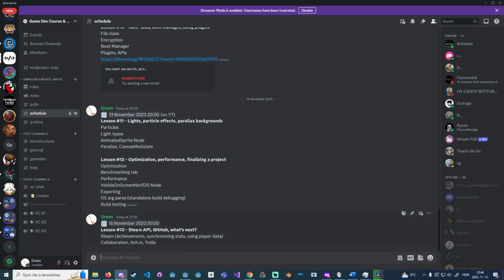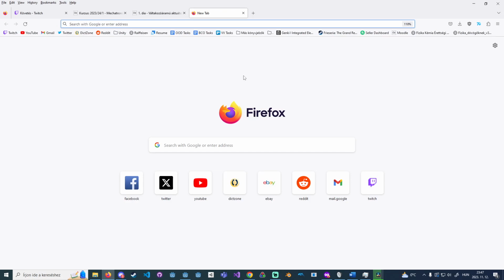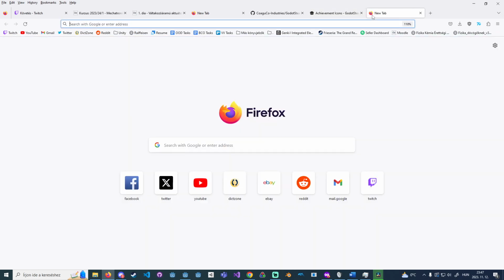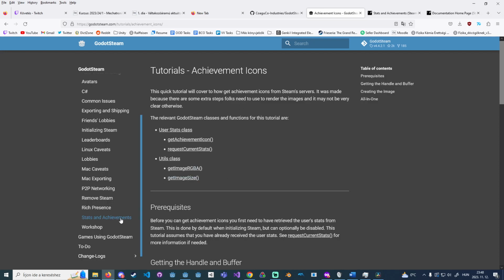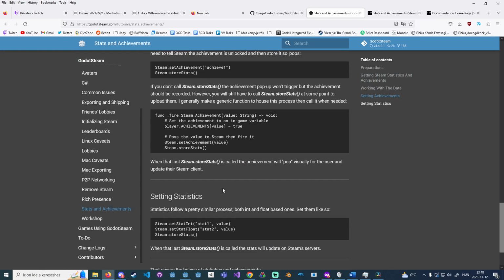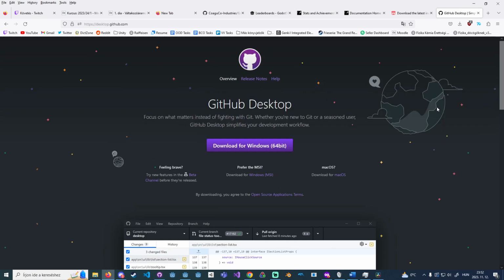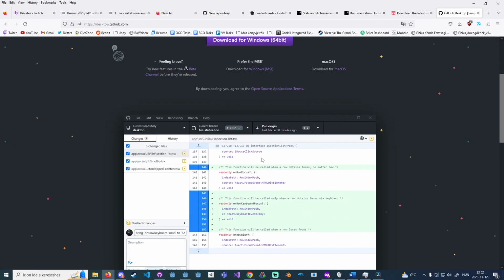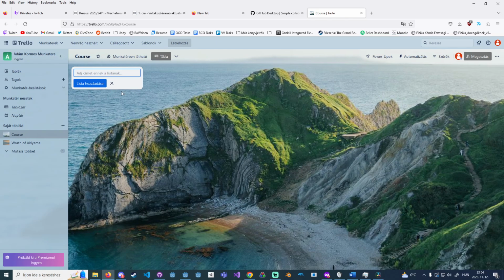Steam API, GitHub, What’s Next? | Godot Beginners Course 2023 | Lesson #13